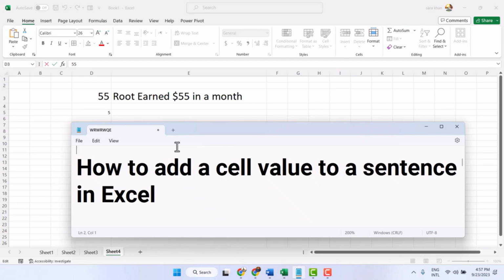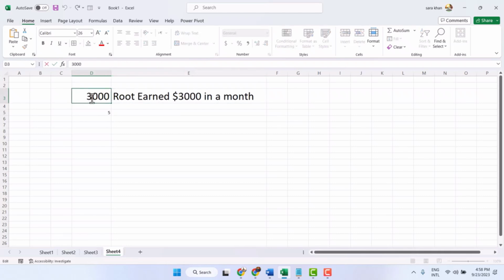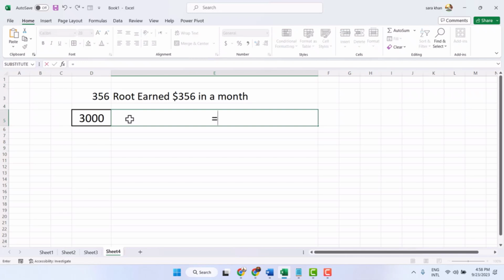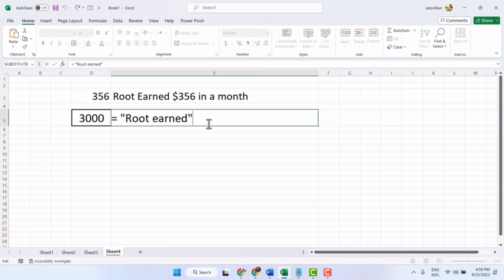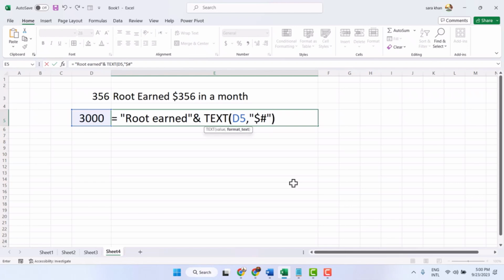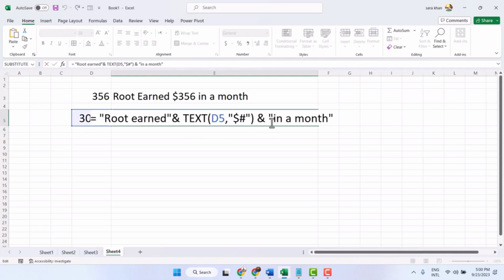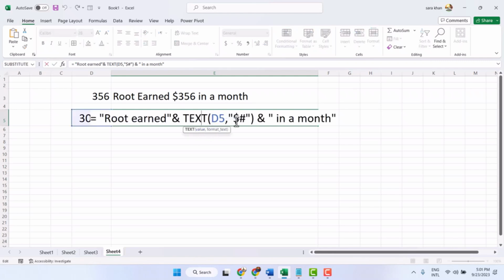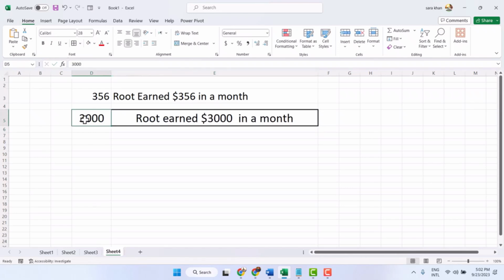How to turn a cell value to a sentence in Excel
Learn how to turn a cell value into a sentence in Excel with this easy tutorial! Whether you're new to Excel or looking for advanced tips, this video will show you how to split data in a single cell and add text to the start of a cell. Master Microsoft Excel with this helpful guide!